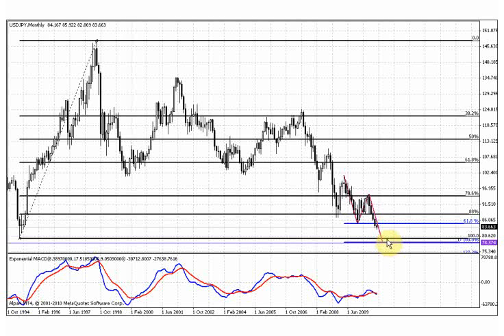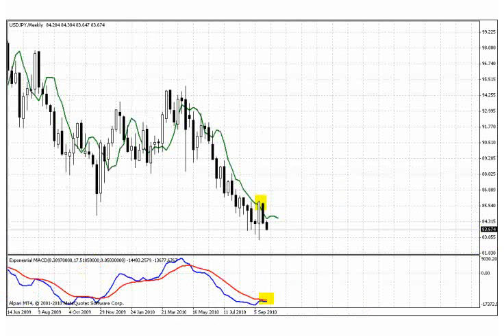ForexPeaceArmy | Sive Morten USDJPY Daily 09.29.10